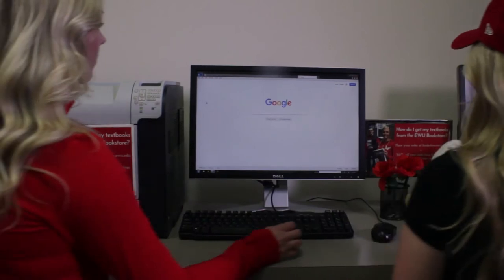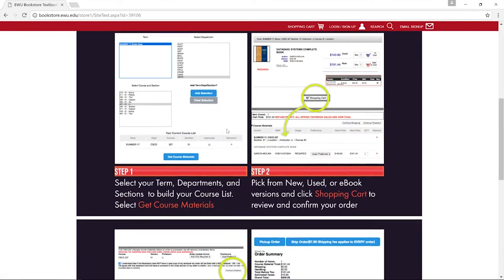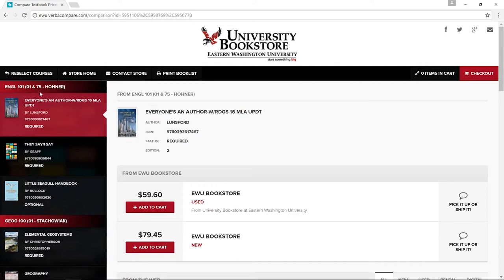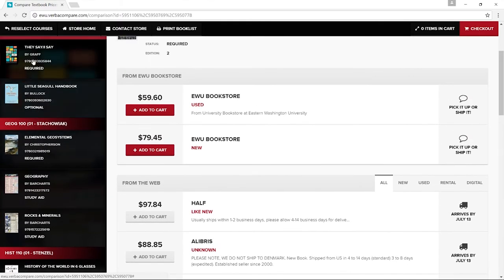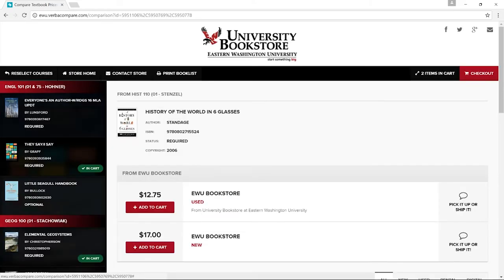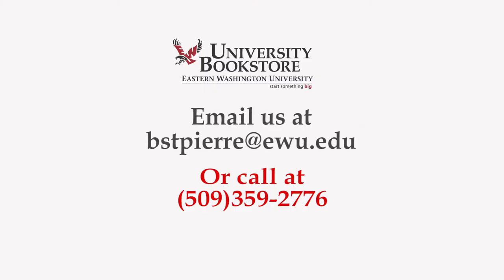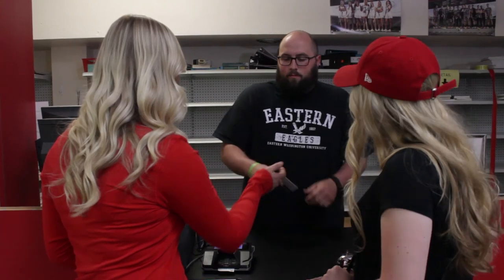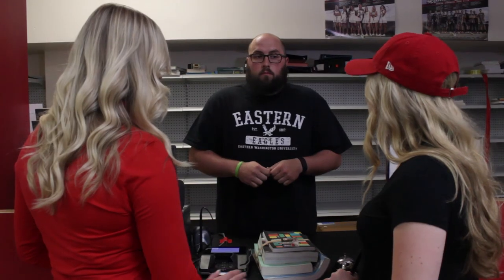EWU Bookstore Textbook Tutorial